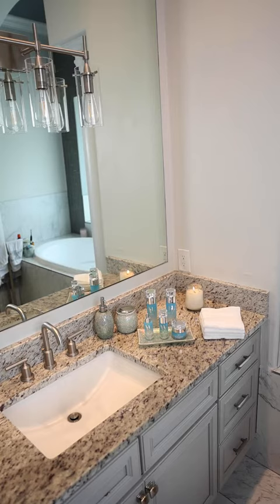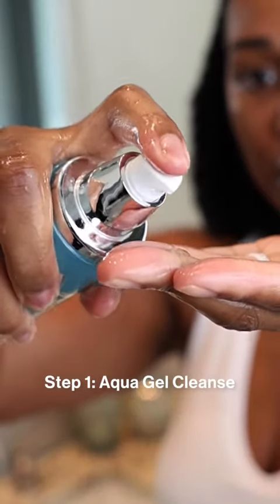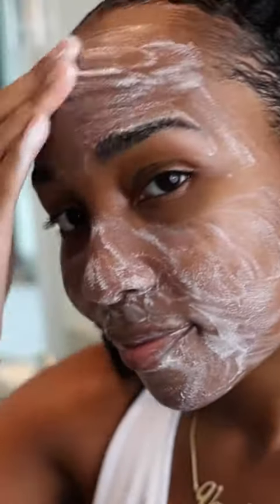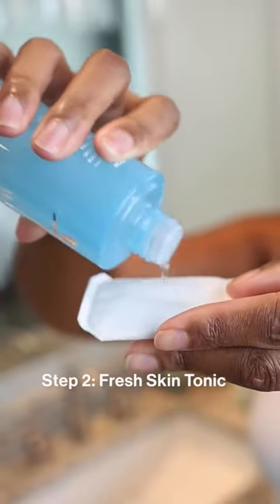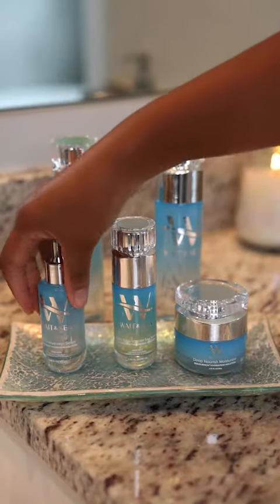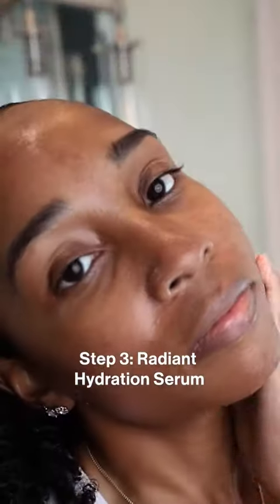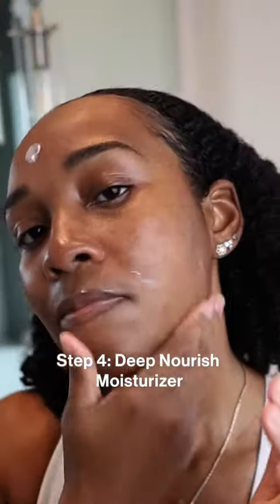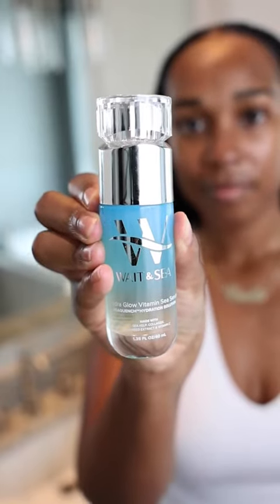Get the best skin of your life!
Immerse yourself in hydration with Lauren's Sea Quench Collection tutorial! Unlock the secrets to enhanced elasticity, intense moisture, and a radiant complexion. Shop your new SkincareRoutine at Olbali.com and elevate your beauty game.

Sea Quench Collection Benefits:
- Collagen Boost: Say goodbye to fine lines and hello to smooth, supple skin.
- Ocean-Deep Hydration: Indulge in the profound moisture of Sea Kelp extract.
- Brighten Up: Achieve an even-toned glow with the power of Lemon Extract.
- Nourish Naturally: Flaxseeds, Green Tea, and vitamins A, C, and E deeply fortify your skin.
- Zinc Defense: Protect your skin and maintain its health with the shield of Zinc.
Pure Refreshment: Feel revitalized with Grapefruit Seed Extract's purifying properties.
- Calm & Cool: Seaweed and Lilac Extracts soothe for a soft, serene complexion that shines.

Don't just daydream about stunning skin; visit Olbali.com and make it a reality with our Sea Quench Collection today!